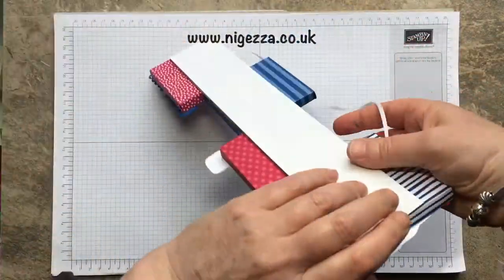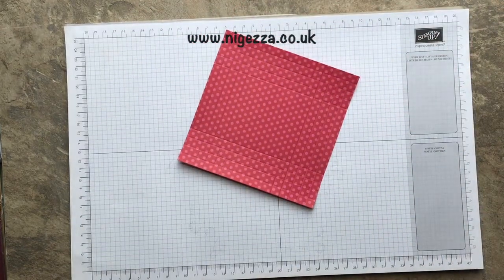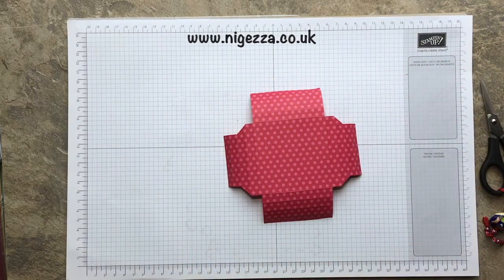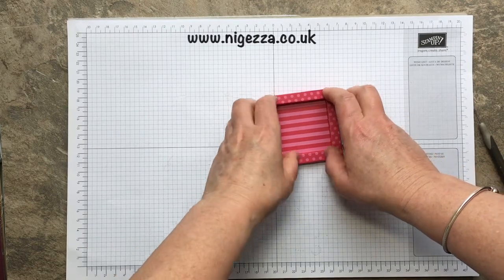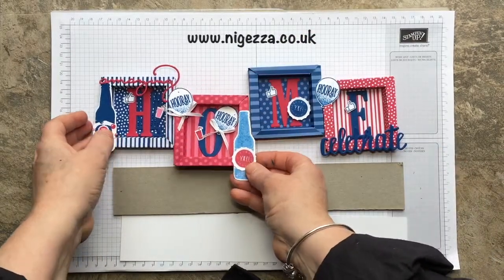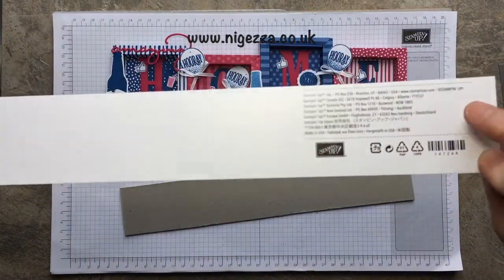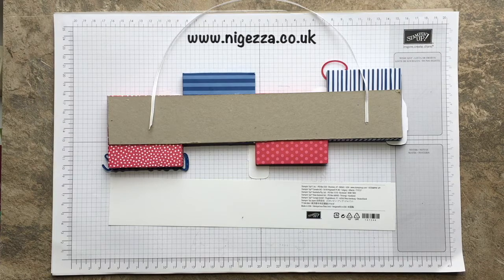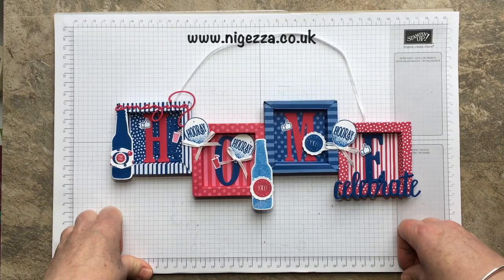stampinforall Design Team Chalenge: Home Decor Frame using Stampin' Up!® Products